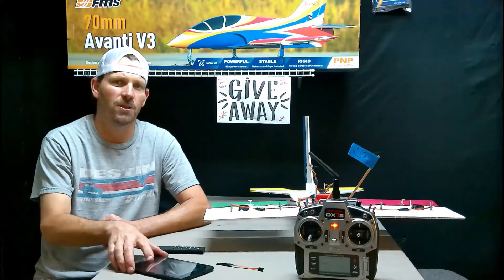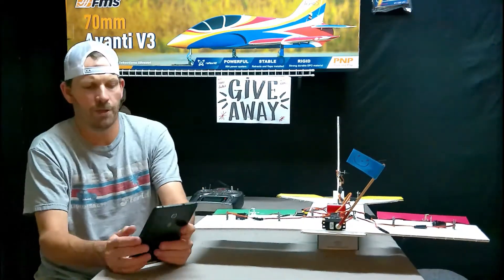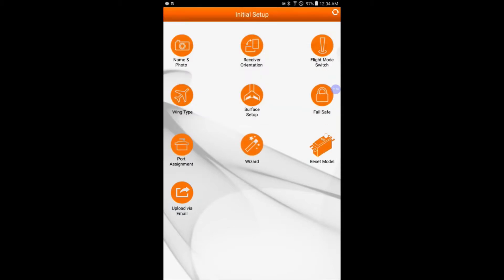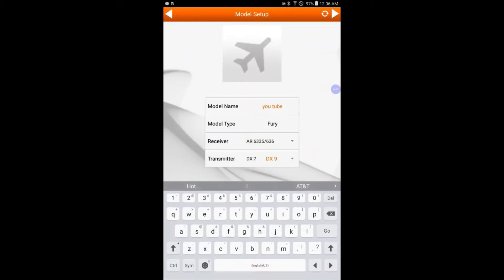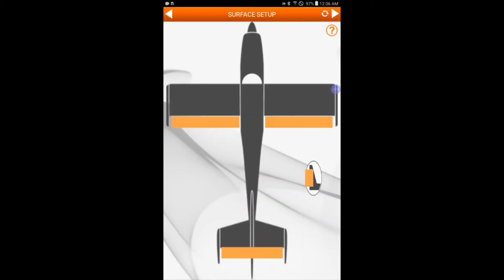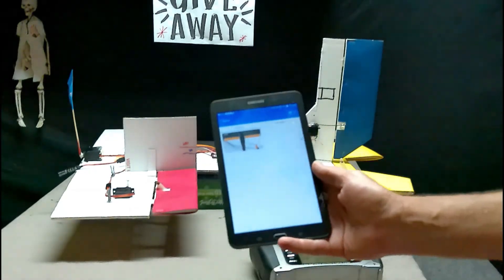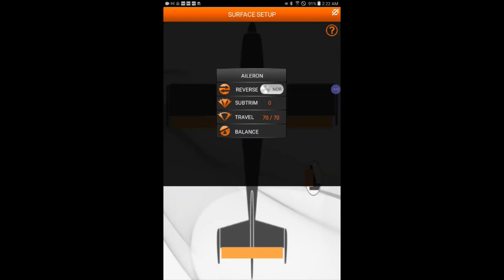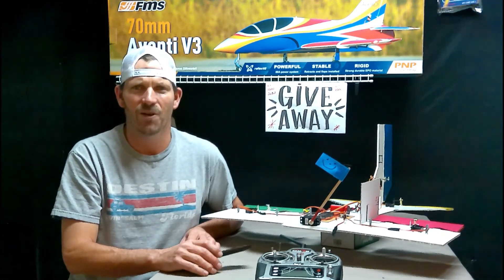SPEKTRUM AR636 RECEIVER PROGRAM WITH AS3X APP CONTROL SURFACE SERVO TRAVEL ADJ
THIS VIDEO WE WILL GO THREW THE APP AND SEE A FEW OF THE FEATURES THEN SHOW YOU HOW TO SET THE SERVO TRAVEL